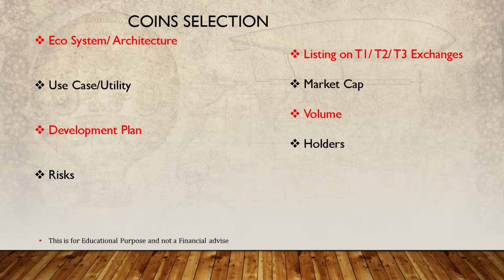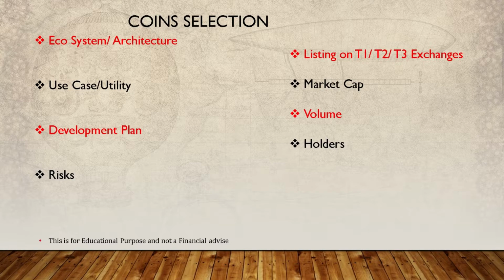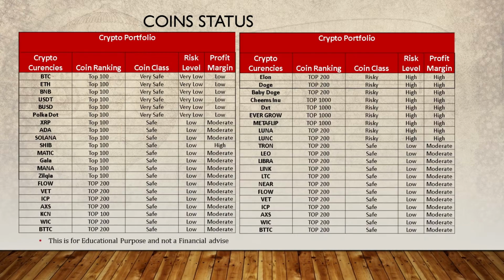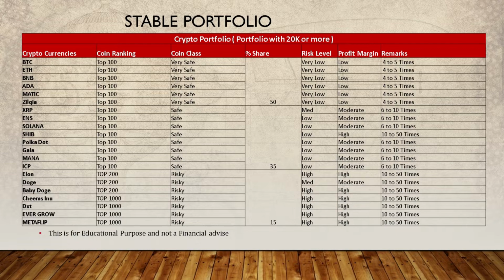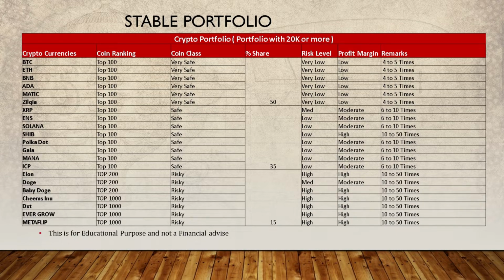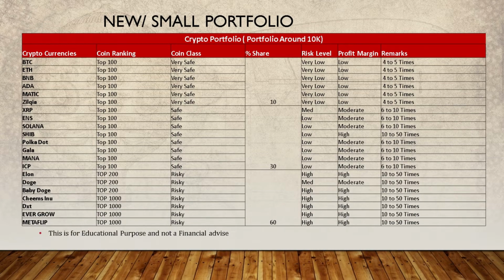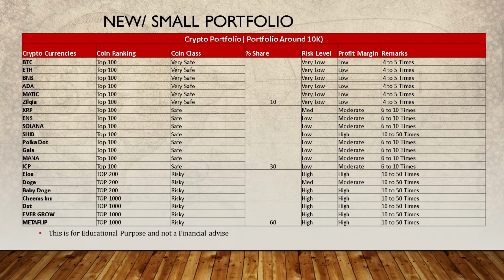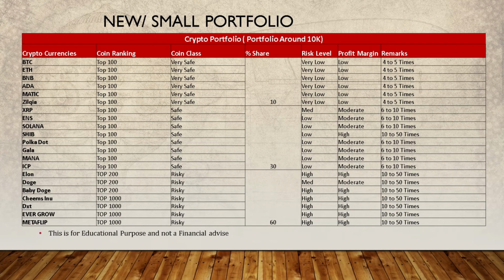Best Crypto to buy in 2022 I BTC I ADA I Eth I Shiba I luna I Matic I Gala I Mana I Doge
Our Videos Are Only For Educational & Informational Purpose Only. This is Highly Risky Market and We are not Forcing Anyone to Invest in Crypto Market. Invest on Your Own Research, Analysis Understanding & Risk. We will be Not Responsible For Your Profit & Your Loss
I am just following DYOR Principle and sharing what I conceived from information available on social media for subject.
For any Query, Please write me in comment section, I will be obliged to discuss further
For any correction, you are more than Welcome and I am always happy to discuss, if you are investing your time and energy and giving your feedback.